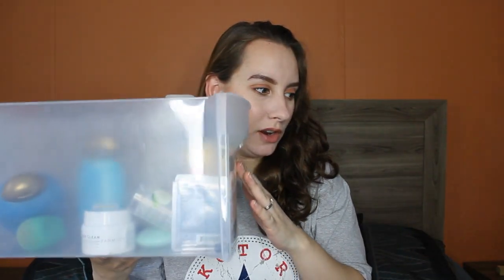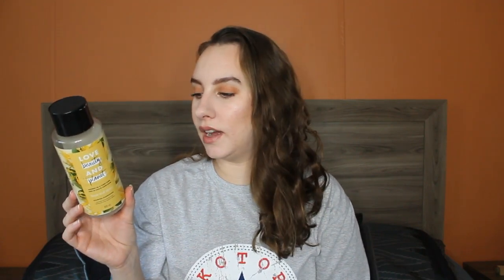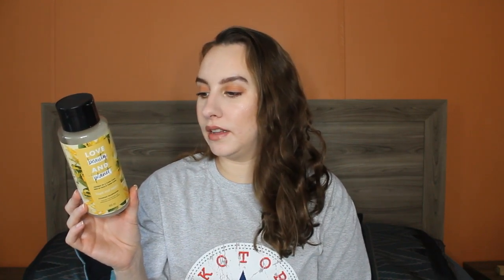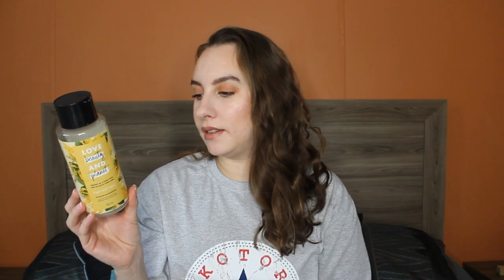January Empties | Products I Used Up 2020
Hey guys! Today we're chatting about all the beauty products I've used up. I give you my review, as well as talk about whether I'd repurchase it or not. ♥

Products I Used Up: [* next to which I’d repurchase/recommend]
*OUAI Repair
OGX O2 Shampoo and Conditioner
Love Beauty & Planet Shampoo
Method Body Body Wash
Dove Fresh Body Spray
EOS Blue Hand Cream
Marc Jacobs Mod Noir
*Farmacy Green Clean Cleansing Balm
Ecotools Sponge

**Please include channel name, as I run more than one channel**